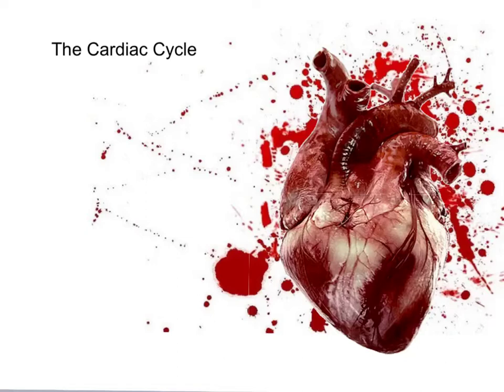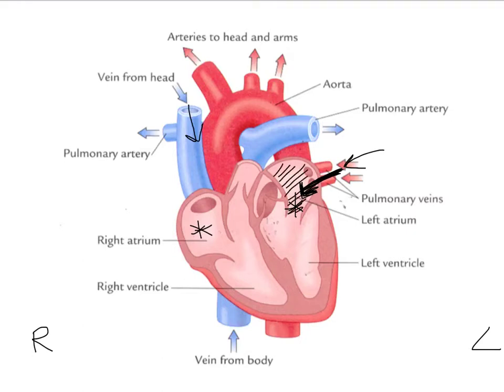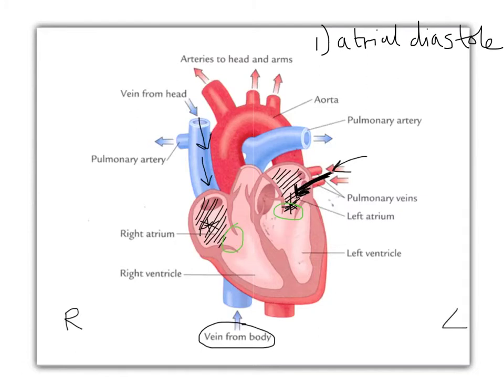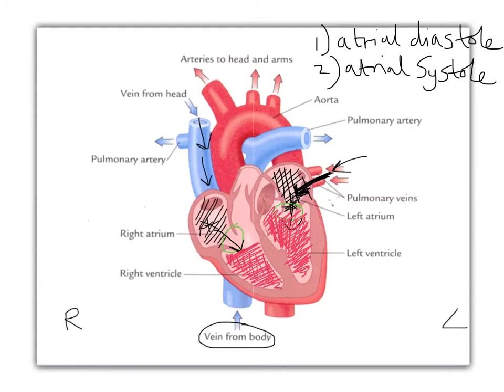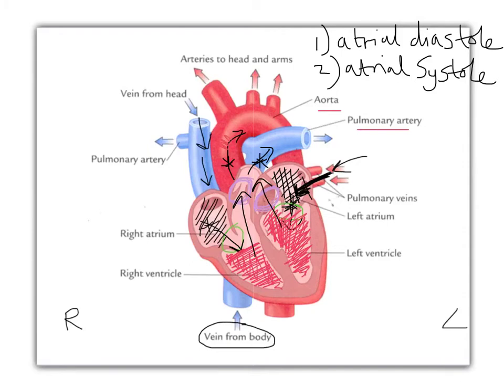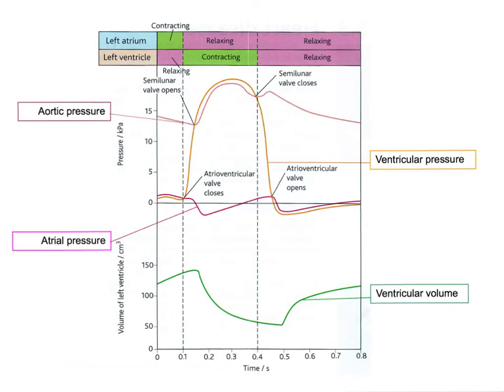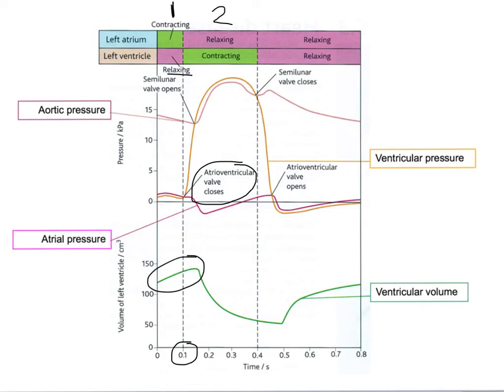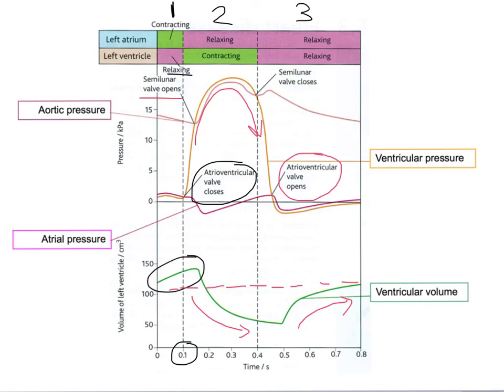mr i explains: The Cardiac Cycle